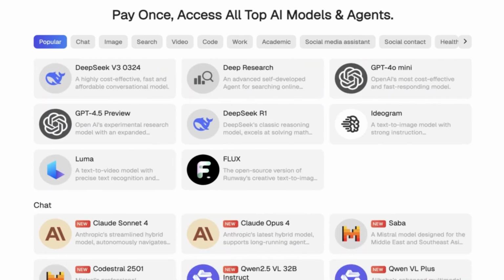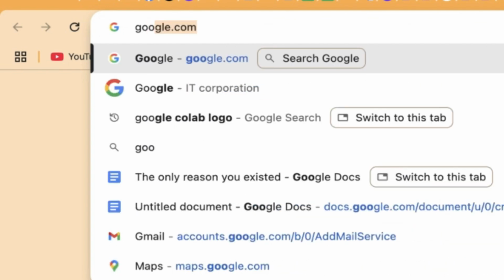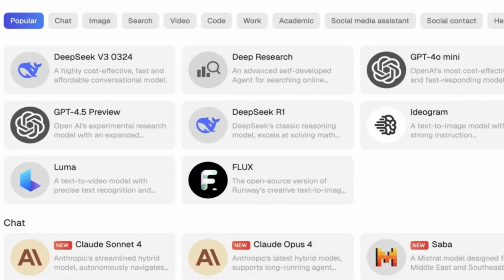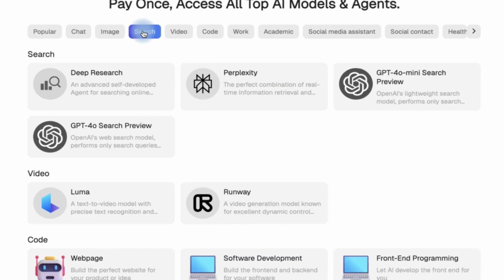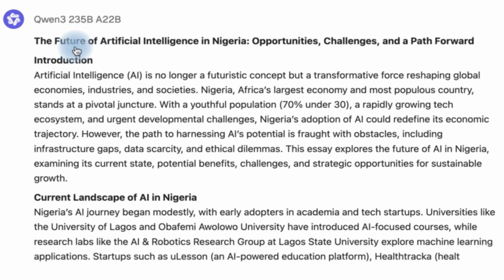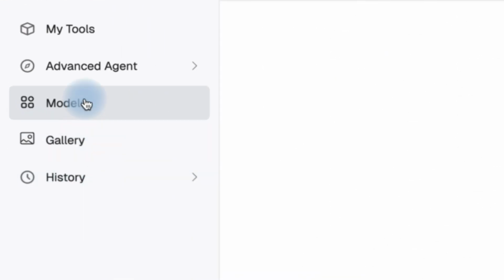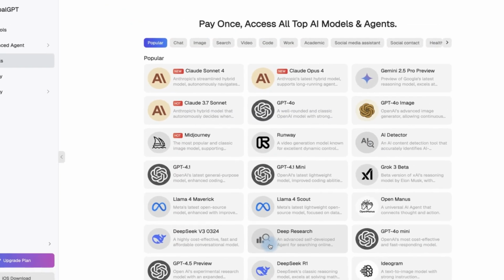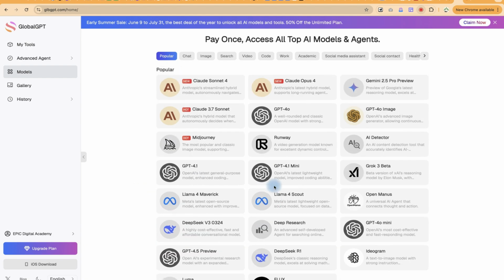Global GPT Explained Free All-in-One AI Assistant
💠Discover Global GPT, the all-in-one free AI tool designed to handle everything from writing, researching, summarizing, and content creation to generating images and code. In this tutorial, you’ll learn how to use Global GPT step by step, making it easy for beginners and professionals alike. Whether you’re a student, creator, or entrepreneur, Global GPT can help boost productivity, creativity, and efficiency. This guide covers its features, benefits, and how you can leverage this powerful AI assistant for free. Watch now to master Global GPT and explore its endless possibilities in 2025.